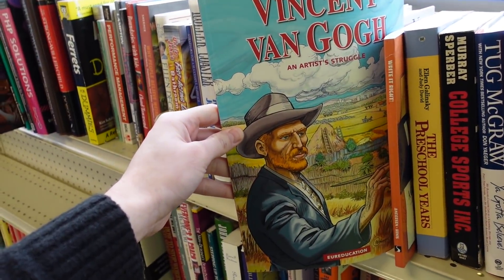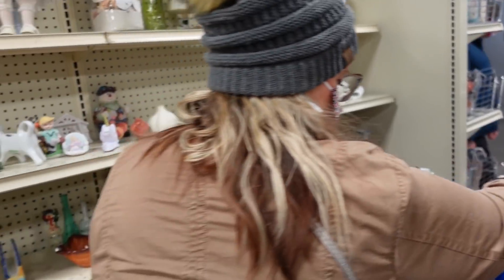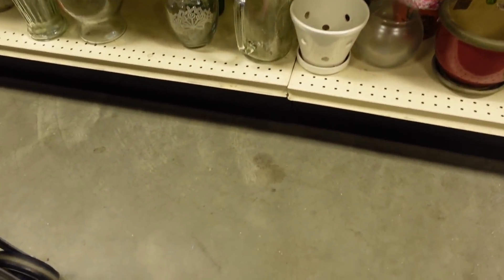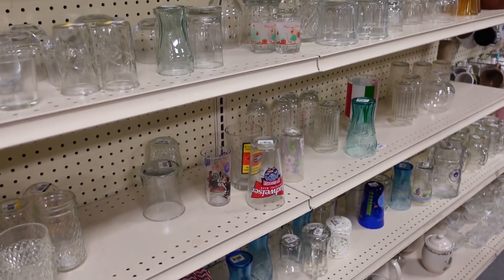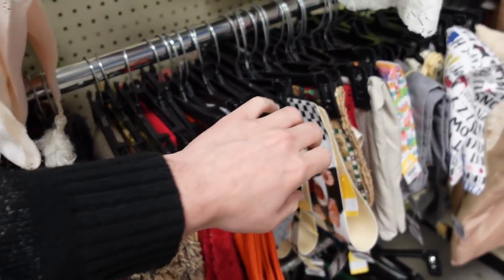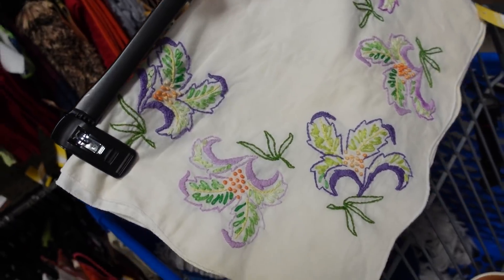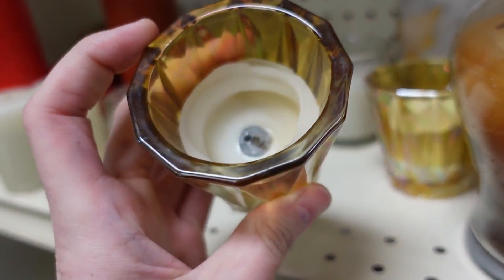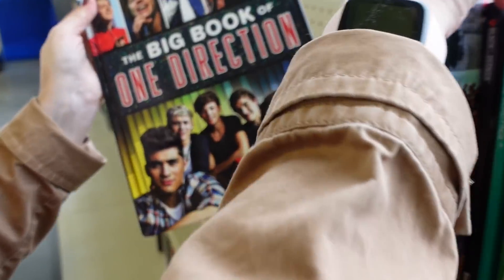BATTLE at Goodwill for the GOOD Stuff! Can't Let Her Get It! Shop with Me...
We're at Goodwill in Indiana to see what's in store!